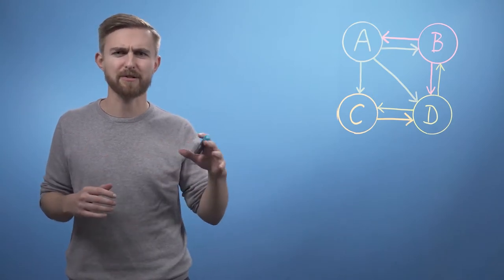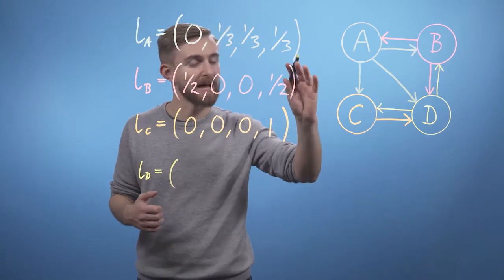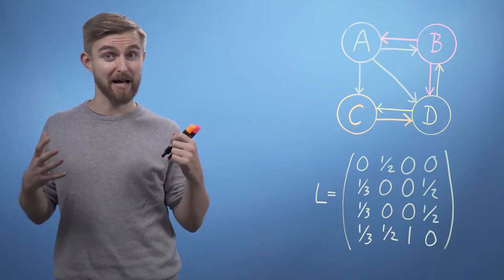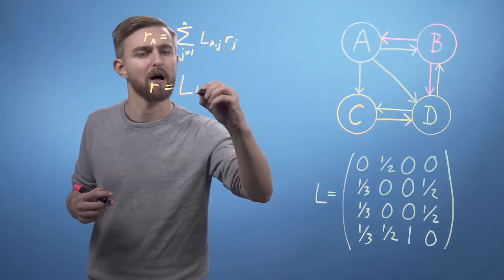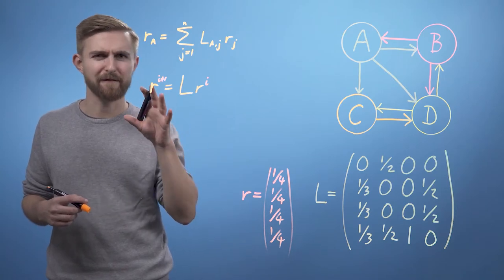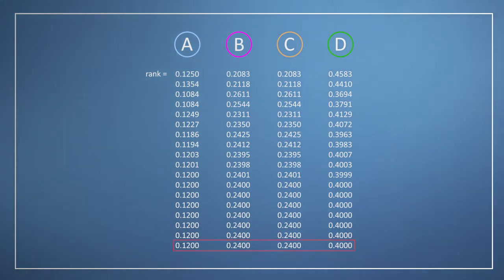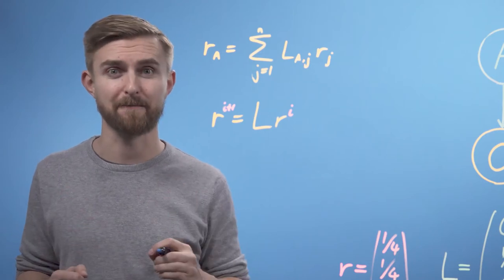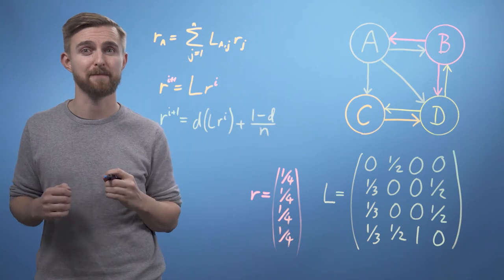M4ML - Linear Algebra - 5.7 Introduction to PageRank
Week 5, Video 7 - Introduction to PageRank

This course was designed to help you quickly build an intuitive understanding of calculus, as well as the language necessary to look concepts up yourselves when you get stuck; it is not intended to cover all the details. We hope you enjoy it and that it gives you the confidence to dive into one of the many other wonderful machine learning courses available online!